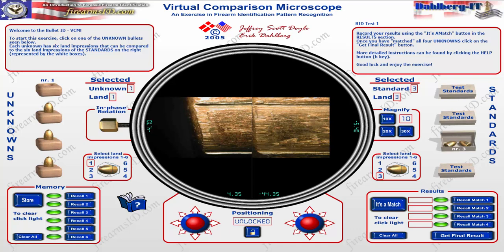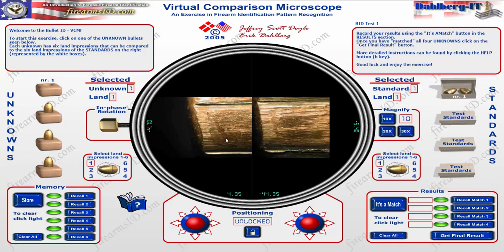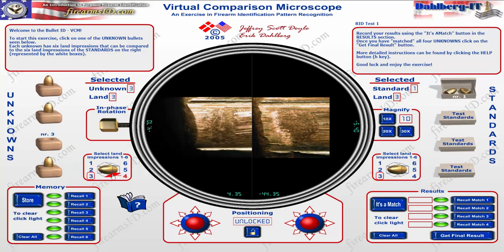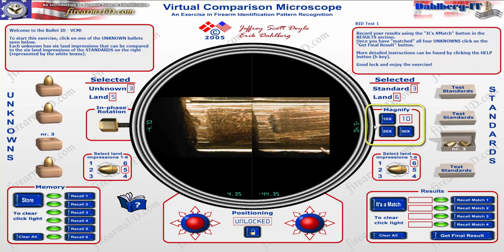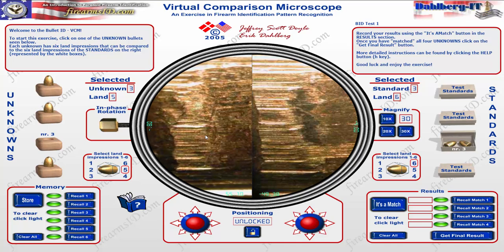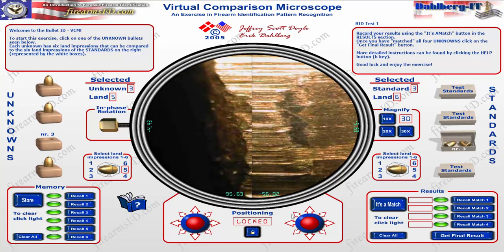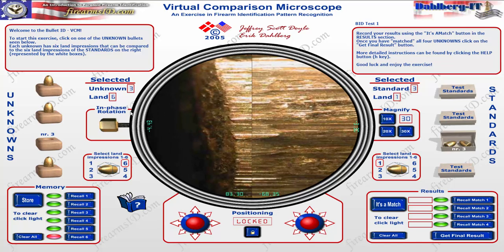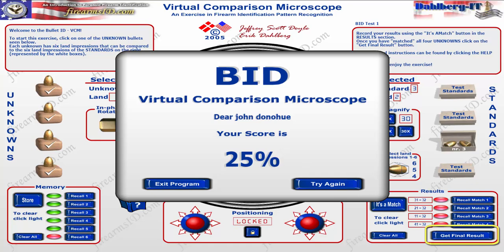Bullet Identification Tutorial (BID VCM)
This tutorial will show you how to use each feature of the VCM in order to compare the unknown bullet samples to the standards.

As the BID test number goes up, so does the difficulty. Not all unknowns will be represented by a standard and two unknowns may match to the same standard! Good luck!